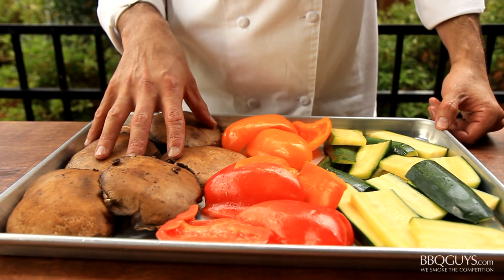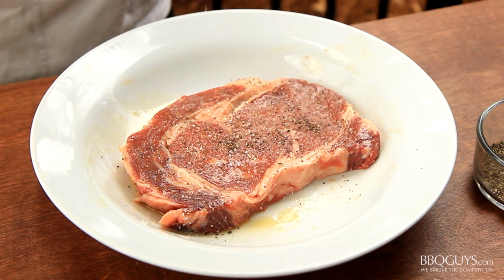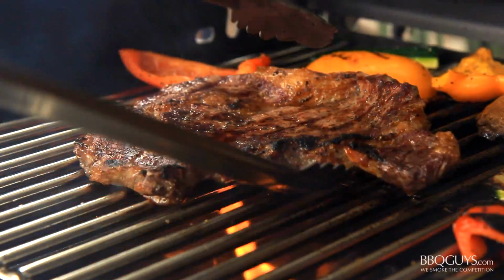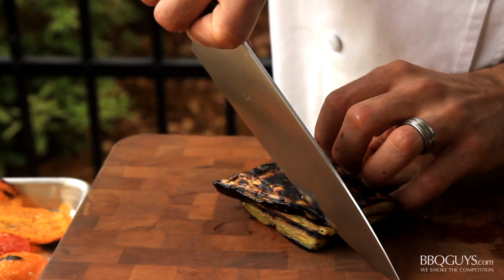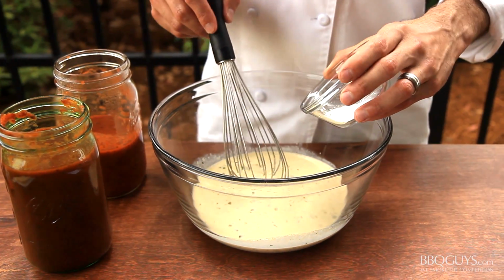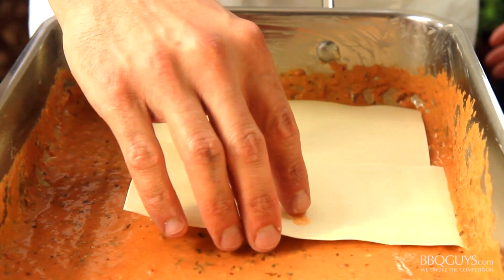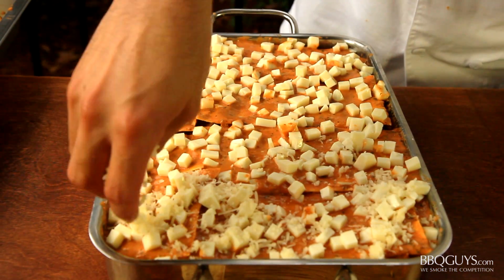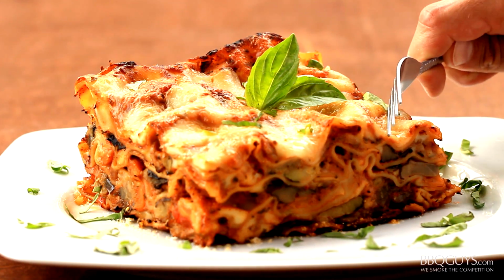How to Make Ribeye Steak Lasagna - Recipe - Alsace Grill & Wood Burning Oven Combo - BBQGuys.com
Here's a recipe that shows you how to make Homemade Lasagna, filled with grilled Ribeye steak, vegetables, and lots of cheese! We start off by grilling the steak and vegetables to get fire grilled flavor on them, then I show you how to make a delicious lasagna. Get the whole recipe and many others by clicking the link below or visit us for all of your outdoor kitchen needs.  PS- Don't miss the Lasagna sauce, I like to mix homemade Alfredo and Marinara, but you can totally sub in your favorite sauce.

Videography/edit: Paris Frederick
Logo Animation: Ian Cessna